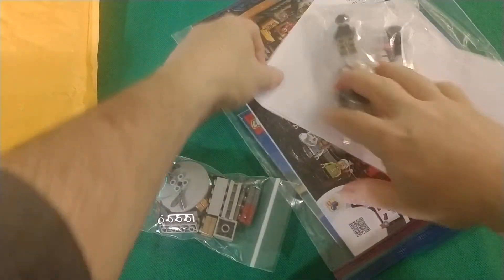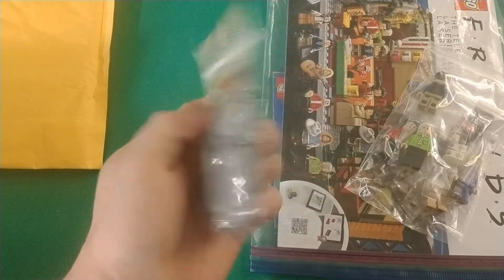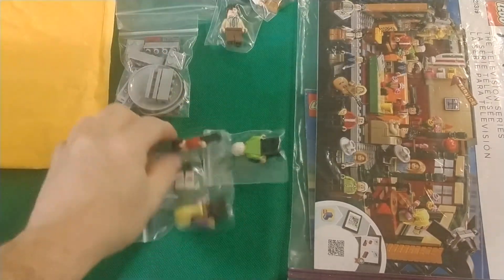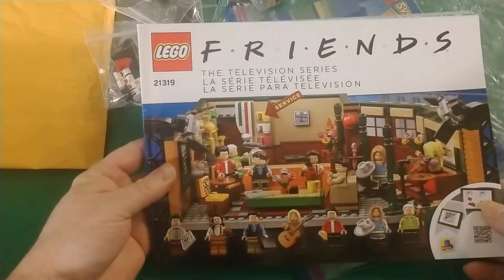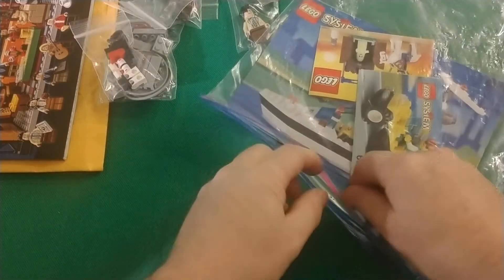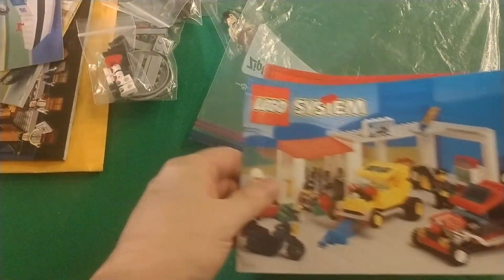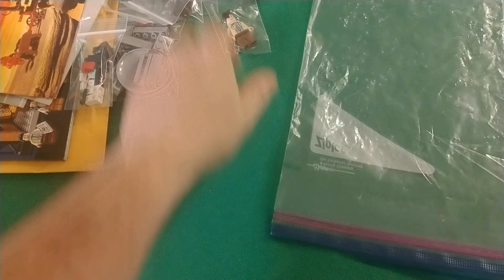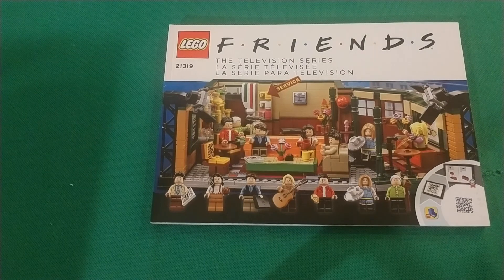Lego haul from Bricklink 2-22-21